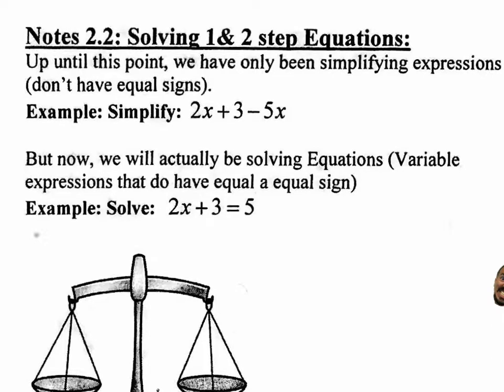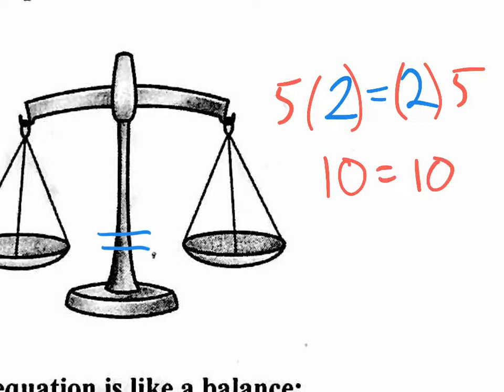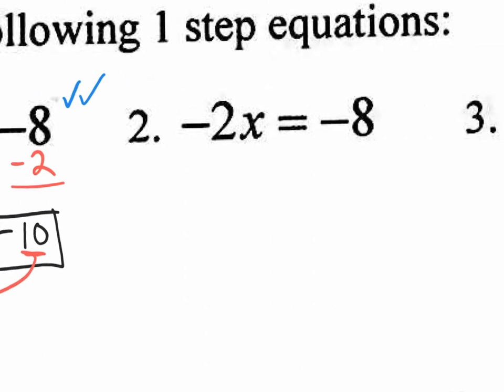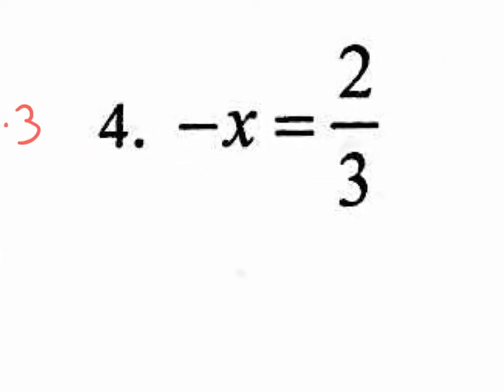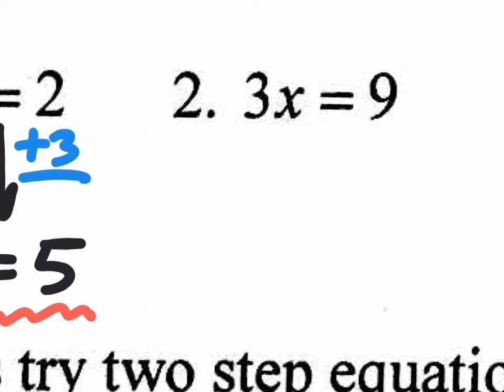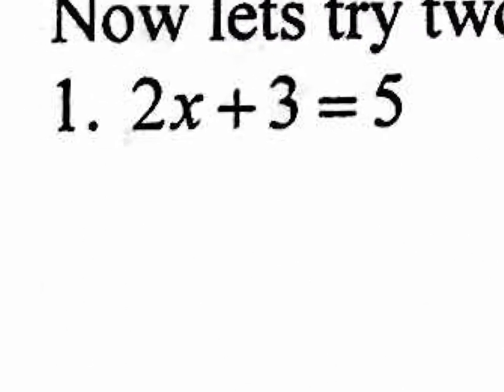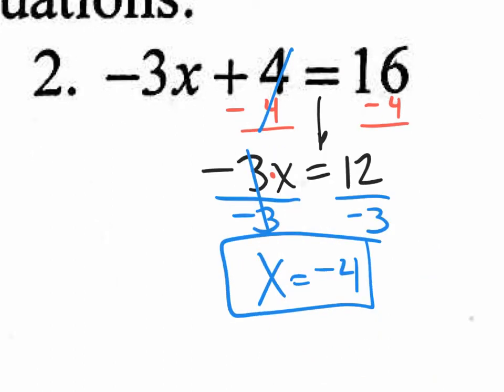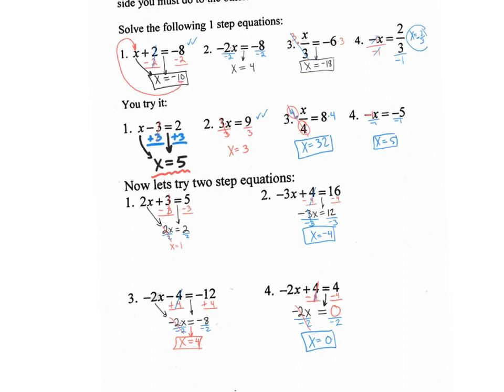2.2-2.3 solving 1 step & 2 step equations 2